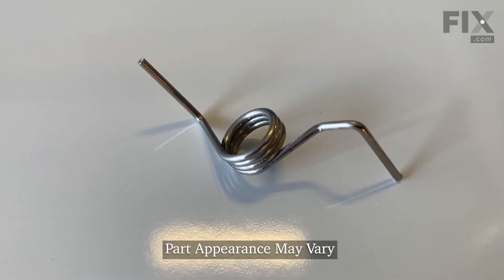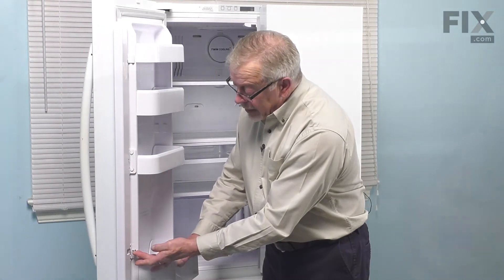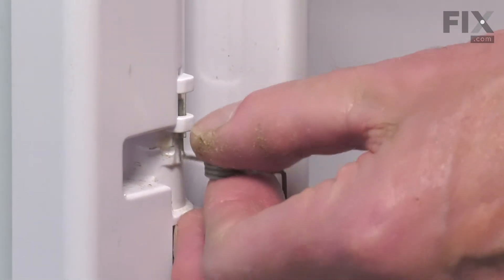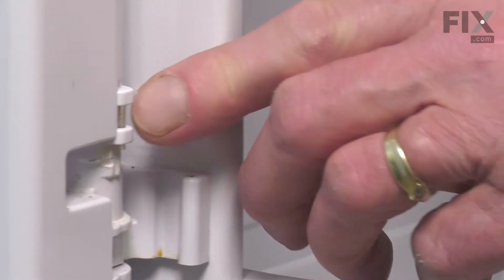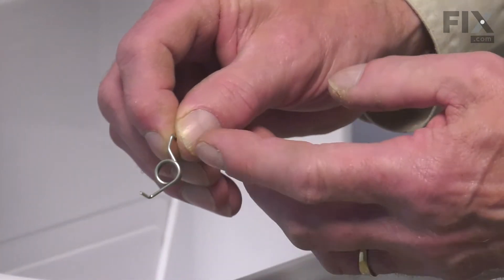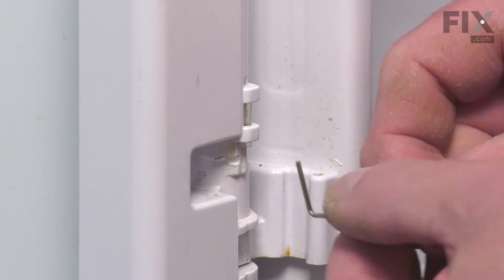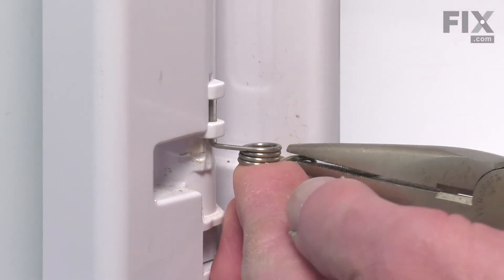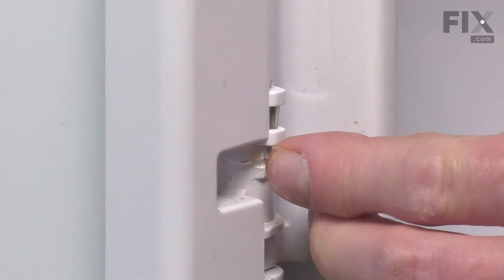Samsung Refrigerator Repair - How to Replace the Door Mullion Spring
Need help replacing the Door Mullion Spring (Part # DA81-01345B) in your Samsung Refrigerator? Watch this how-to video with simple, step-by-step instructions for a successful DIY repair.

OEM Part Number: DA81-01345B

Why you might need to replace the Door Mullion Spring:
1. Door Won't Open or Close

The information in this video is specific to Samsung Refrigerators. To find a Door Mullion Spring specific to your model Refrigerator, or to use our helpful model number locator,